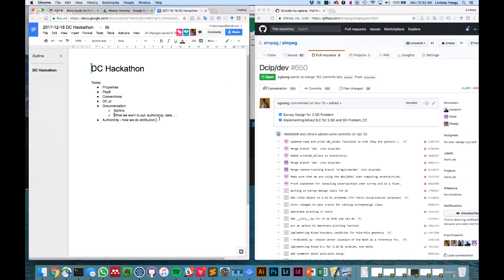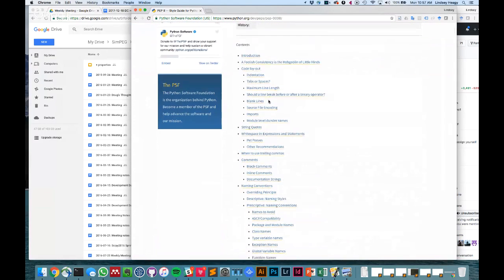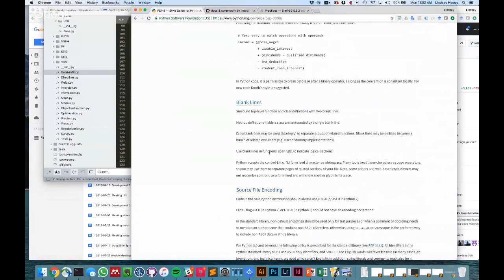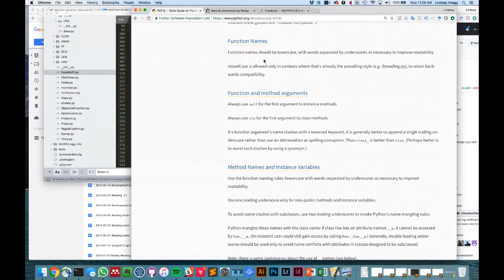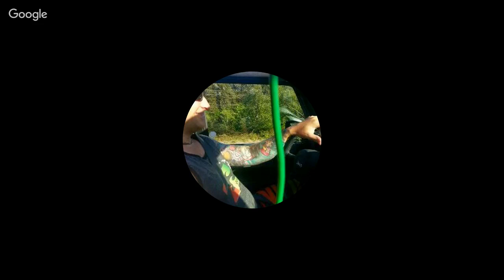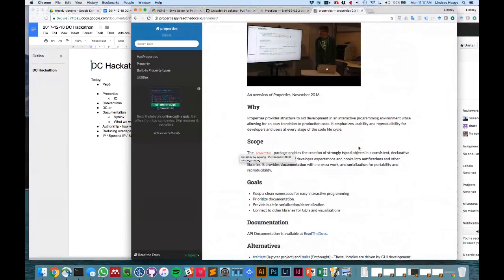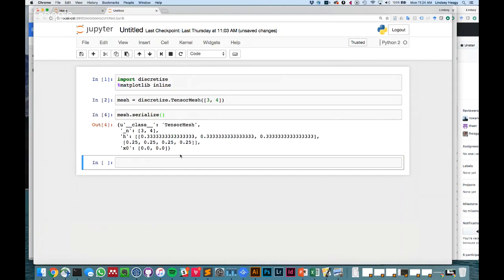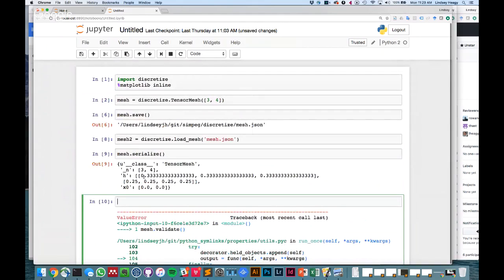SimPEG DC Hackathon